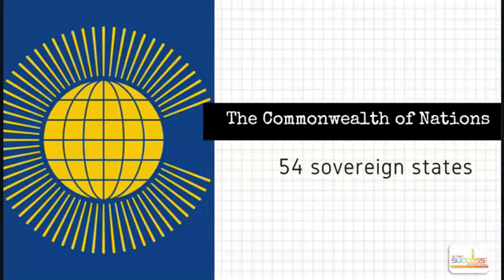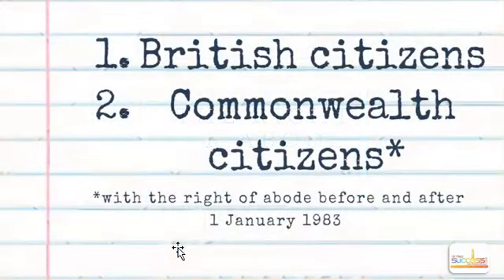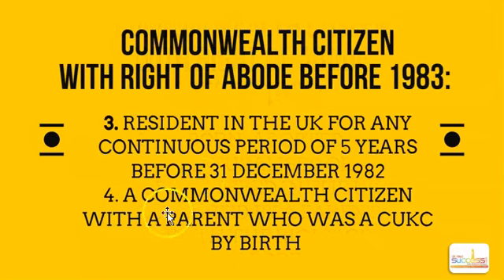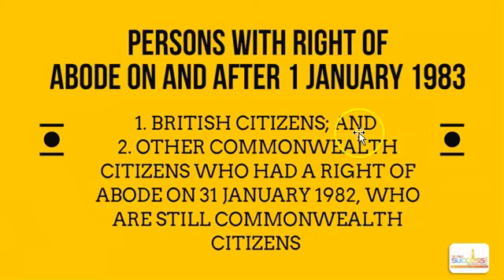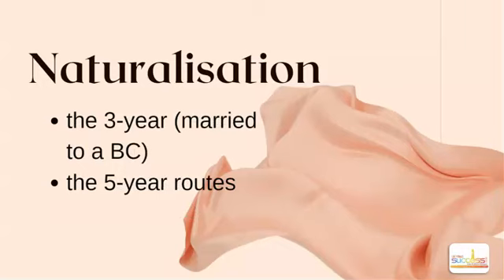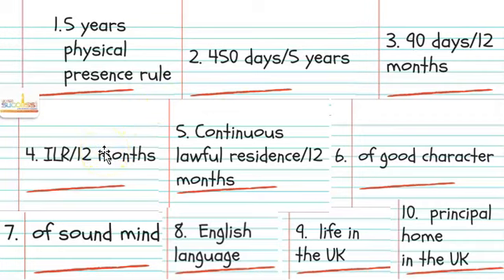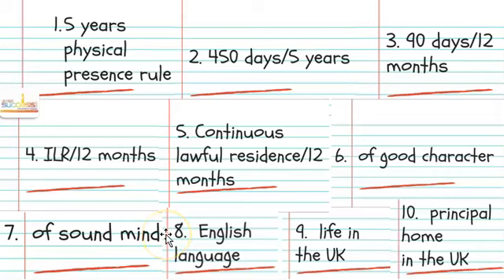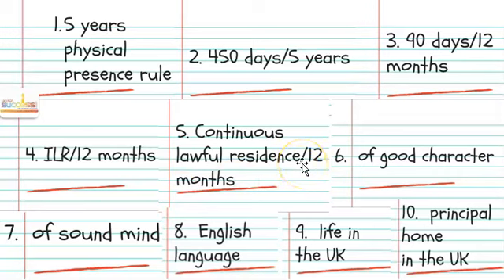Can Commonwealth Citizen with the Right of Abode Naturalise as British Citizens?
Your Mindmap to UK Visitor’s Applications:
Public Benefits in the UK:

Register Your interest for a Free Online Masterclass on EU Settlement Scheme
Free Mindmap for EU Citizens in the UK:

If you are an Immigration practitioner or  an Immigration law student, register your interest for a Free UK Immigration Law Masterclass:

THANK YOU FOR YOUR LIKES: Thank you so much for all your feedback, which I really appreciate. I devote around 5 hours to create one video for you, guys.  It takes a great deal of focus to create these videos and I am ever so grateful to you for your likes and positive feedback. I am so happy that you find my videos helpful as this is the very purpose of creating them – to divide all complex legal concepts into smaller, graspable elements, which will help you understand how the UK Immigration system works! So, thank you!

Svitlana Shlapak makes no representations or warranties of any kind, express or implied, about the completeness, accuracy, reliability, suitability or availability with respect to the information, products and services contained here for any purpose. Any reliance you place on such information is therefore strictly at your own responsibility. Svitlana Shlapak cannot accept any responsibility for its accuracy or correctness, or for any consequences of relying on it. (2020)